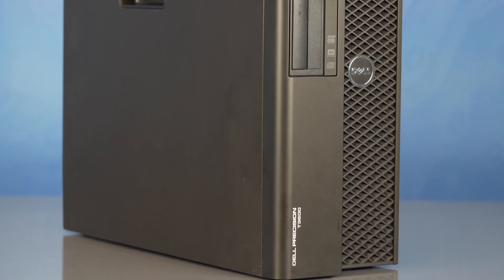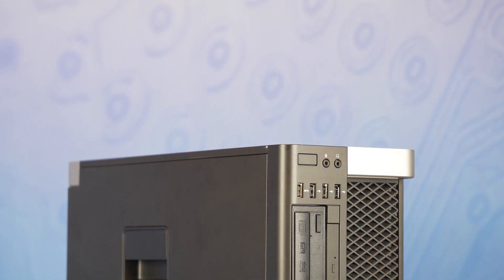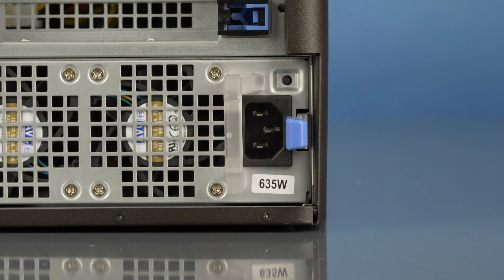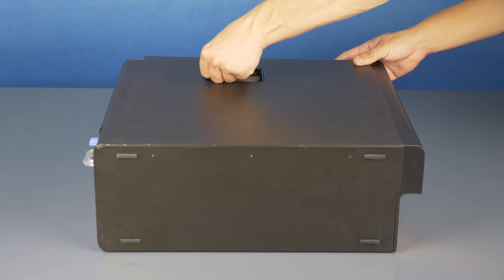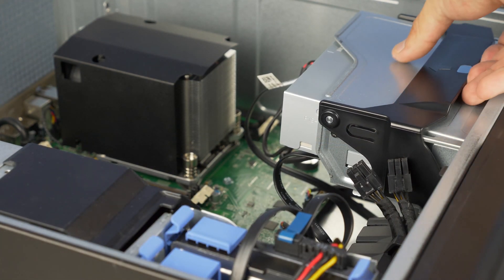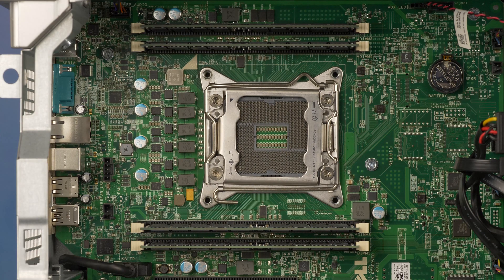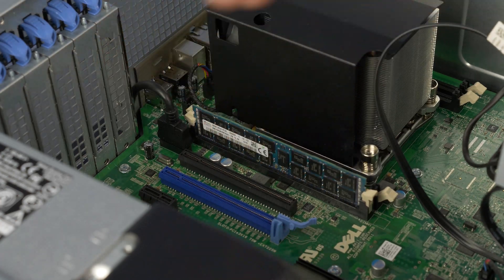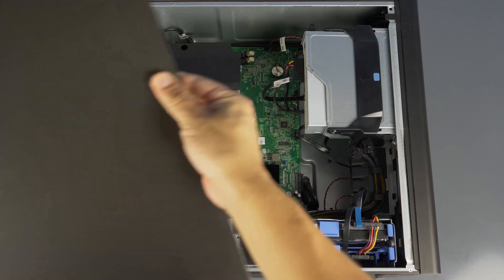Dell Precision T3600 Memory Installation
In this video, we will teach you the proper way to install memory into your Dell Precision T3600 Workstation.

For more information and great on Dell and HP servers, workstations, and laptops, please Spec Sheet for Dell T3600